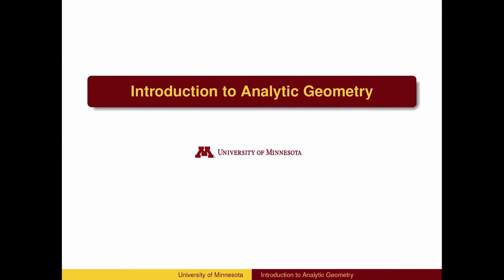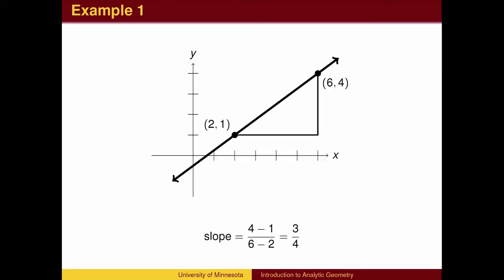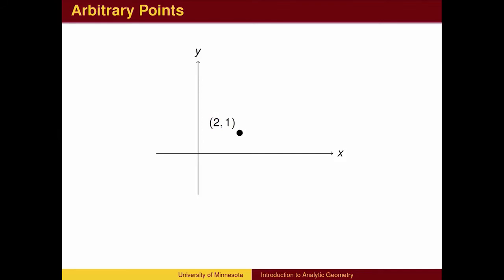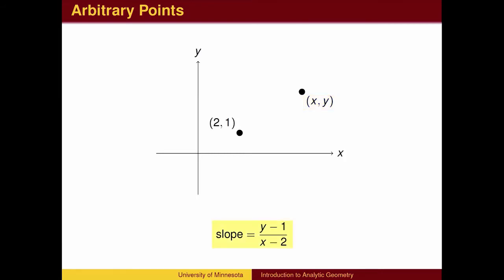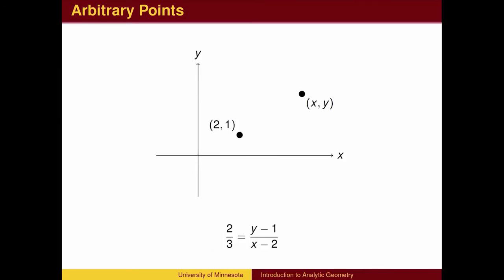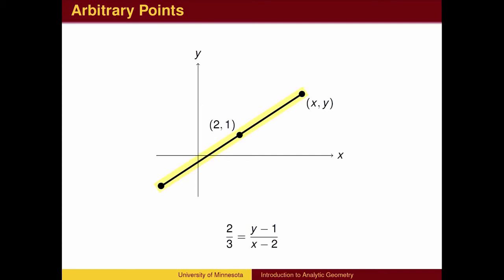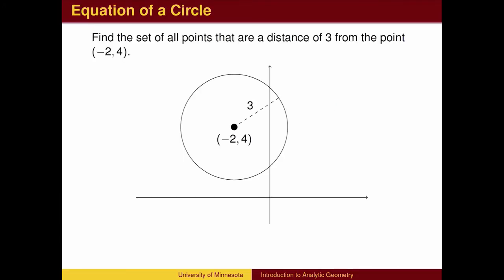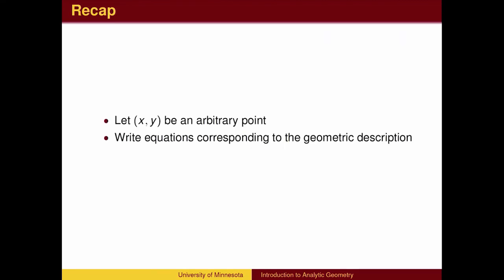BA 10.1 - Introduction to Analytic Geometry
Introduction to Analytic Geometry develops the connection between the graphical representation of a function and the symbolic algebraic equation. The key idea is to note that a graph is a set of ordered pairs (x, y) that fit a certain condition. This condition is often expressed geometrically, such as the geometric definition of a circle. The equation then represents this geometric description algebraically, for example, the radius of a circle is a distance which is represented by the distance formula or Pythagorean Theorem. Examples include The Equation of a Circle and The Point-Slope Form of a Line.